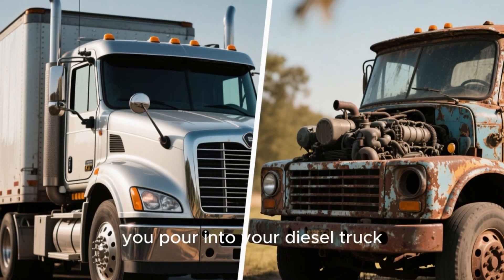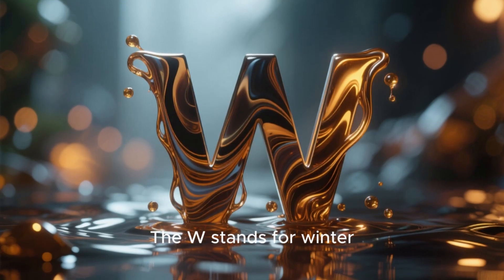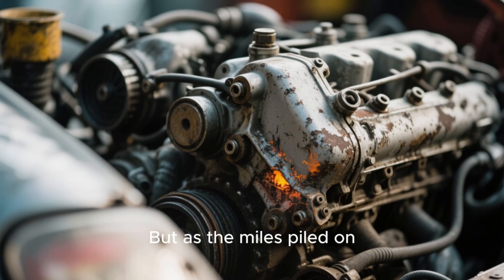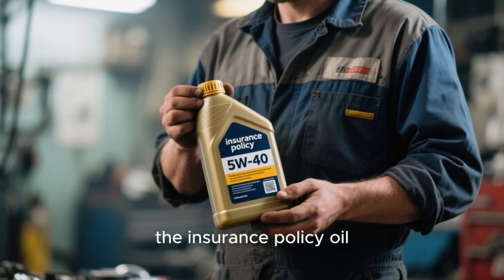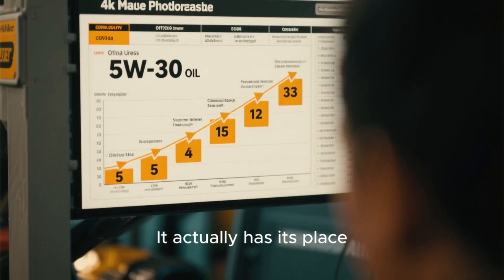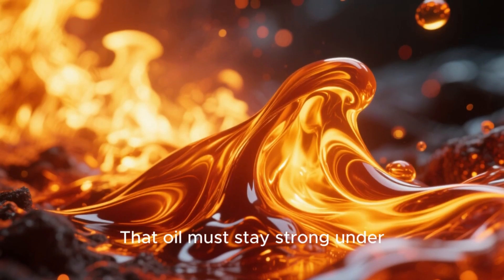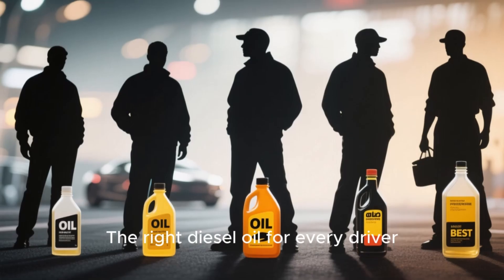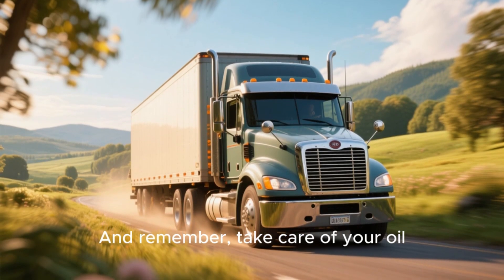The TRUTH About 5W30 vs 5W40 Diesel Oil (Real Engine Test!)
What’s the real difference between 5W30 and 5W40 diesel oil? 🛢️💥 You’ve seen the debates online — but today, we’re showing you the truth backed by real engine tests!

In this video, we break down how each oil grade affects engine wear, fuel economy, turbo performance, and cold starts — and which one actually gives your diesel the best protection for your driving conditions.

👉 Whether you drive a pickup, SUV, or heavy-duty diesel, this is the ultimate 5W30 vs 5W40 comparison you need before your next oil change.

✅ Watch until the end for pro mechanic tips on oil selection, viscosity myths, and how to extend your diesel engine life.

Choosing the correct diesel engine oil is vital for your truck's longevity. Using the wrong oil viscosity can lead to increased engine wear and decreased lubrication, potentially causing major problems. Ensure proper maintenance with regular oil change and the right lubricants for your diesel trucks.
About Cars 4 life
🚗 DIY car repair tips, maintenance hacks, and mechanic secrets that save you money